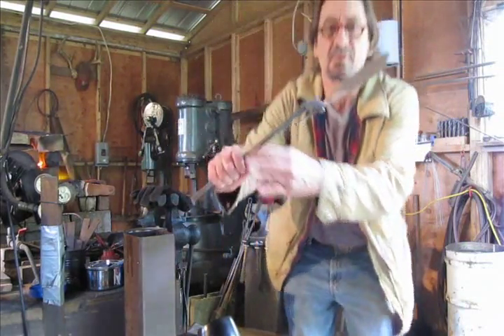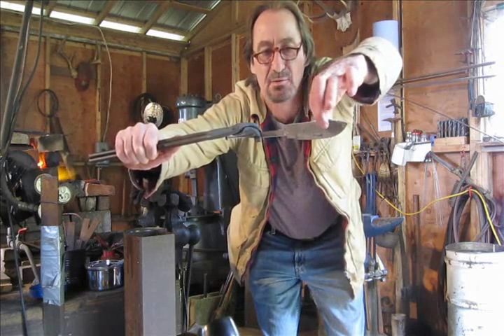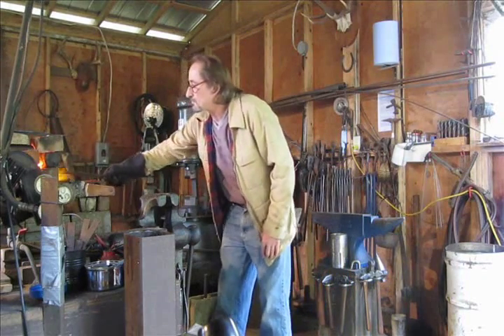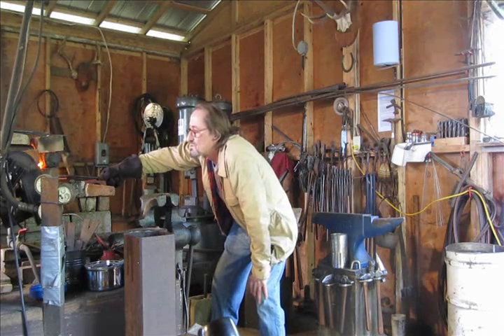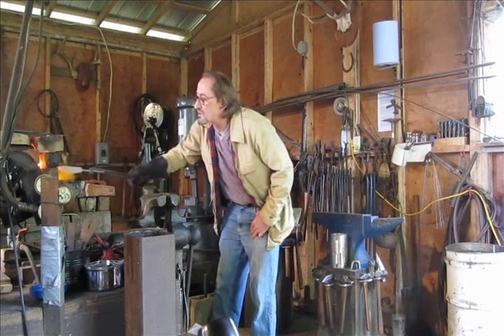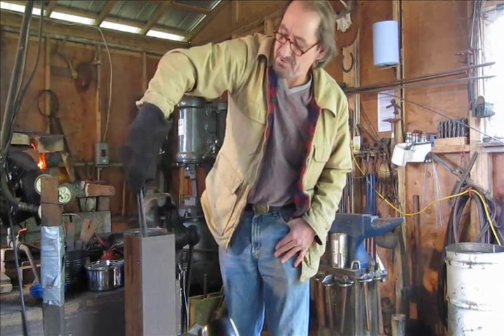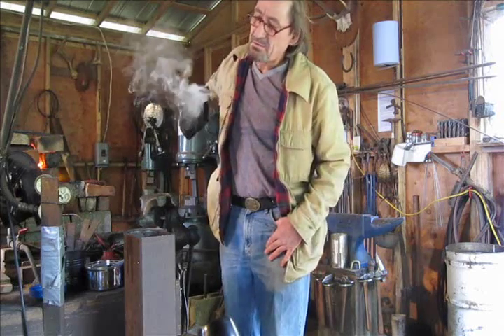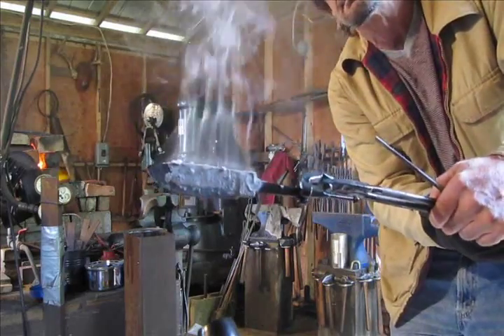Making Damascus Steel, Hardening a Drop Point Hunter.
Conan hardens the blade of a 448 layer Damascus hunting knife in oil.